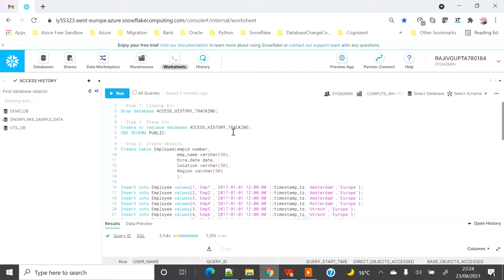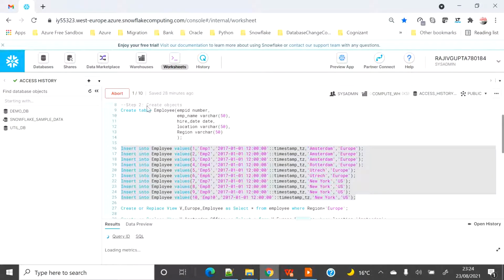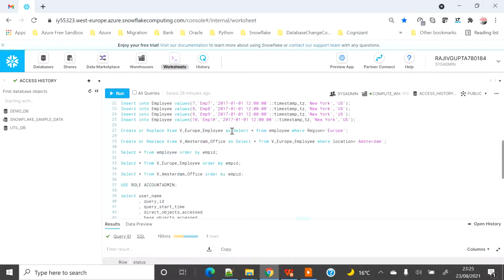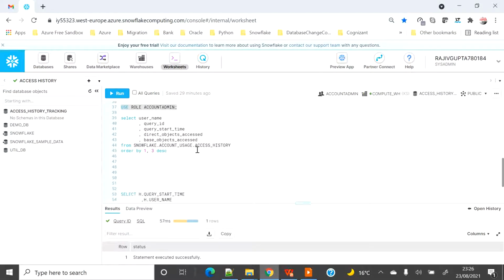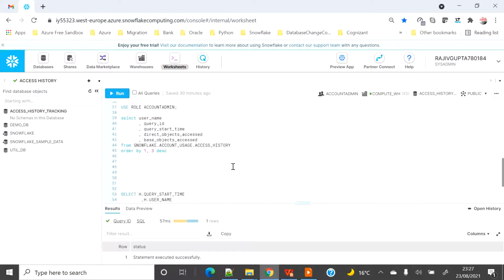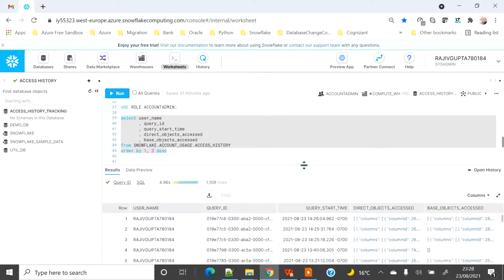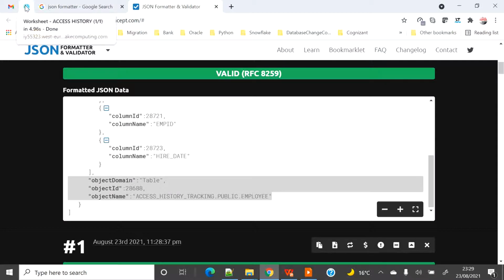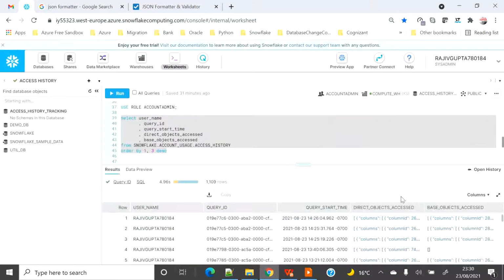Snowflake Data Governance: Access History Overview Hands on | Rajiv Gupta Learn Everyday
Data Governance is a collection of practices and processes which help to ensure the formal management of data assets within an organization. Data Governance often includes other concepts such as Data Stewardship, Data Quality, and others to help an enterprise gain better control over its data assets, including methods, technologies, and behaviors around the proper management of data. It also deals with security and privacy, integrity, usability, integration, compliance, availability, roles and responsibilities, and overall management of the internal and external data flows within an organization.